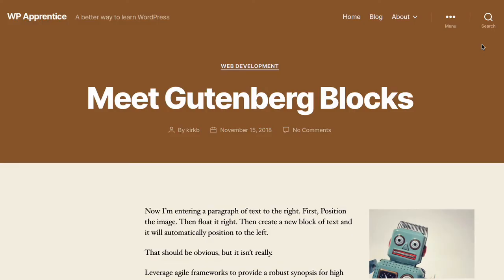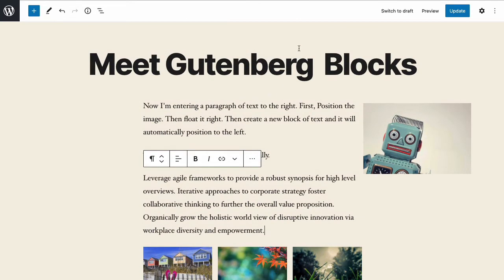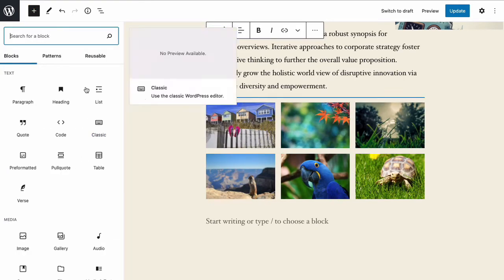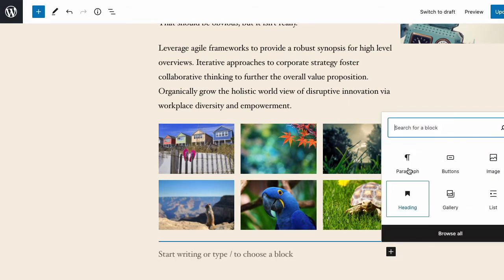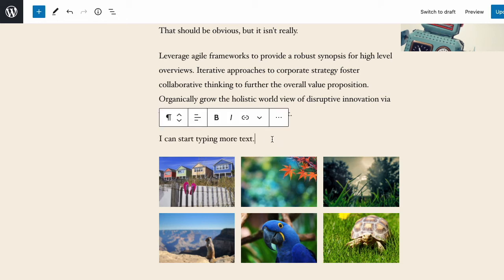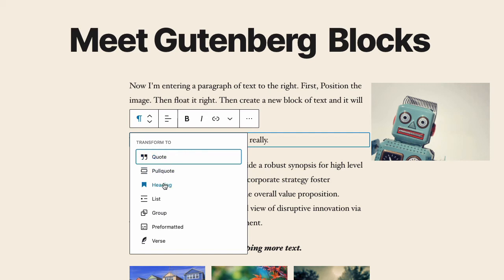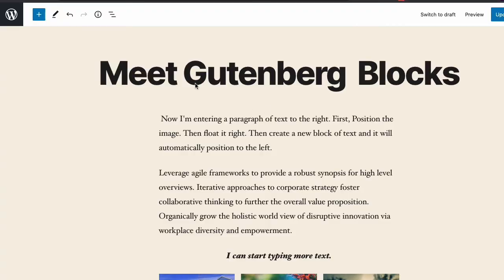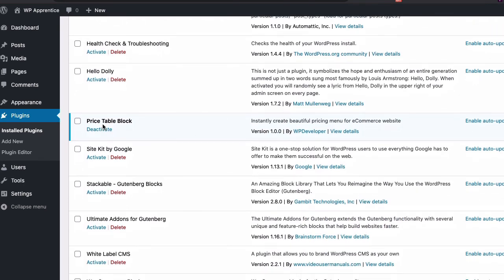WordPress Gutenberg Block Basics (2020)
Learn the basics about working with Gutenberg blocks. Note: This is an update to our original Gutenberg tutorial.  Updated for the 2020 Gutenberg user interface.